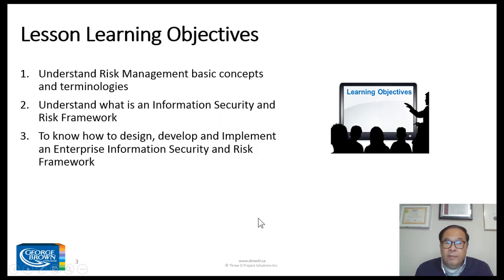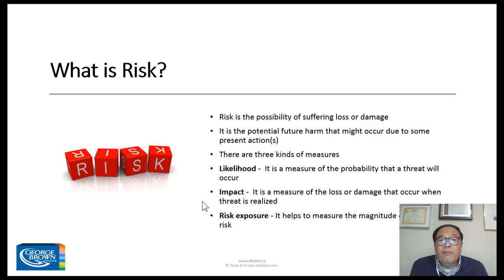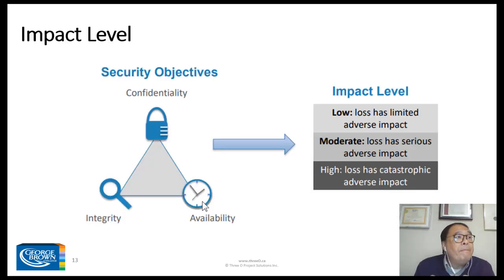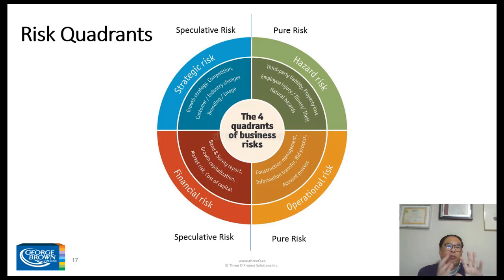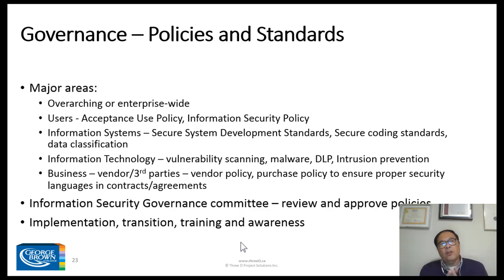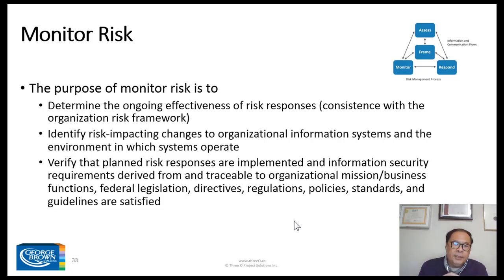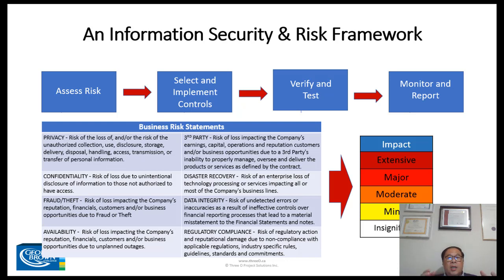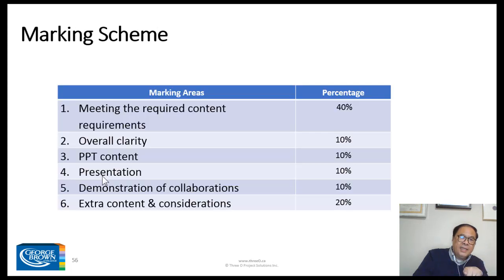Lesson 2 -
Information Security Risk Framework